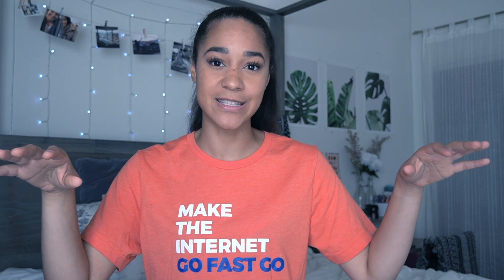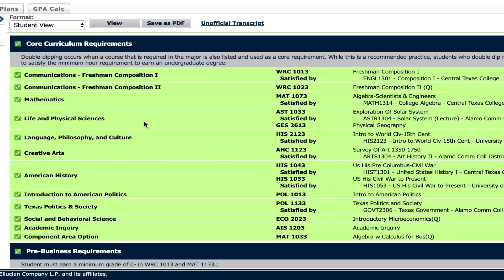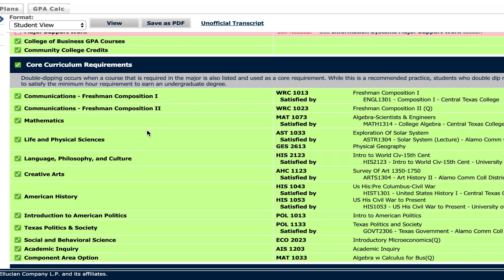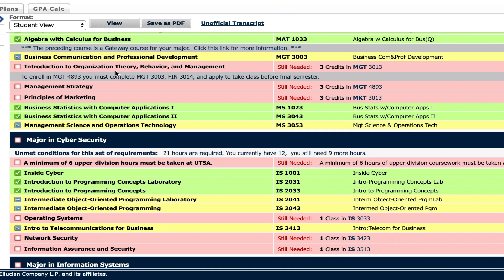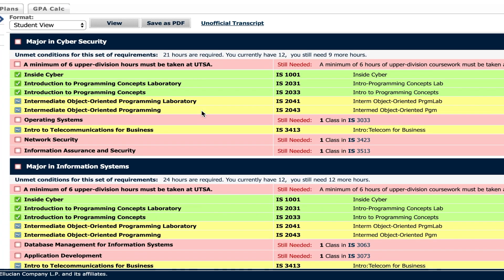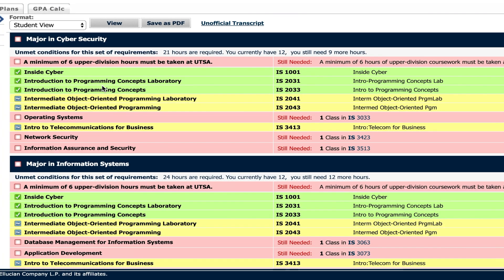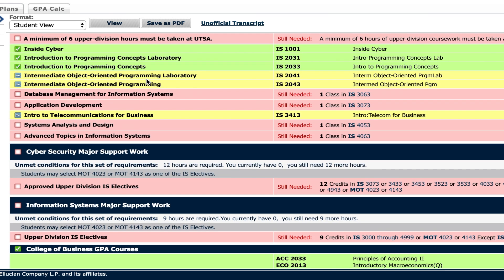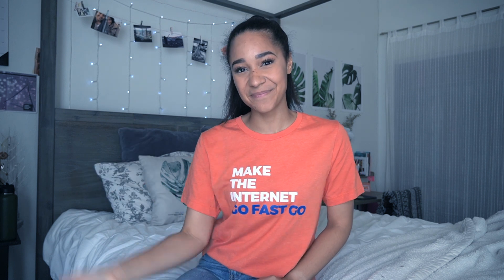My Cyber Security Degree in 10 Minutes ( from a junior in college )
READ ME!!!

1st - I got this idea from Jarvis Johnson, check out his video "My Whole Computer Science Degree in 12 Minutes" :
he has tons of content on his perspective of this field + he worked in the field for a quite a bit of time, 10/10 would recommend :)

2nd - this is just an overview of my degree plan I haven't taken ALL of these courses, but I will be taking a majority of these while I finish my degree in the coming year and a half! :)